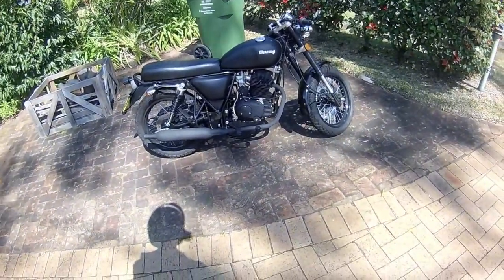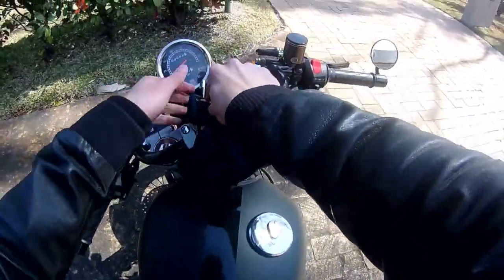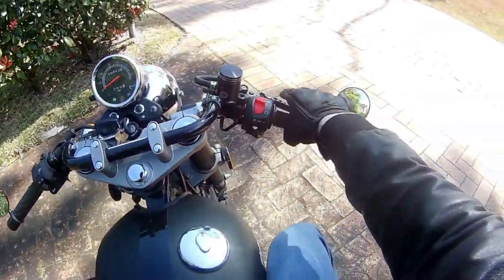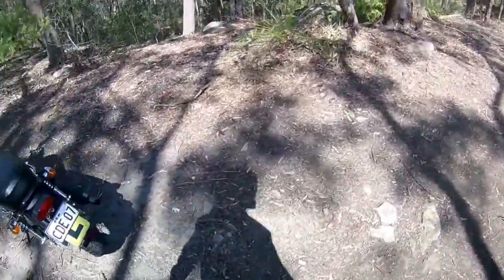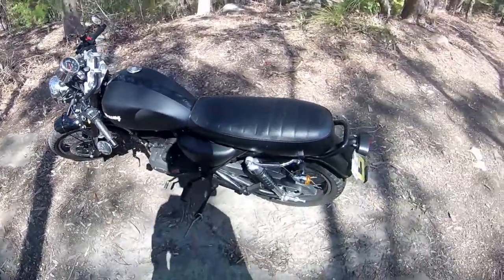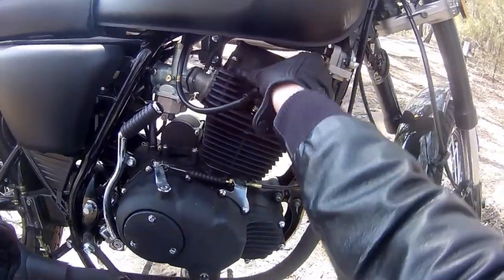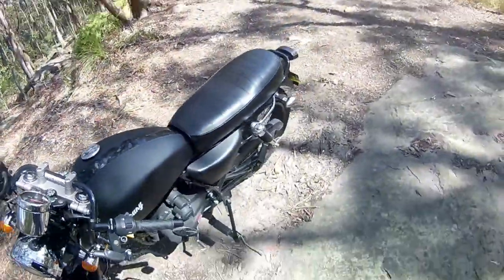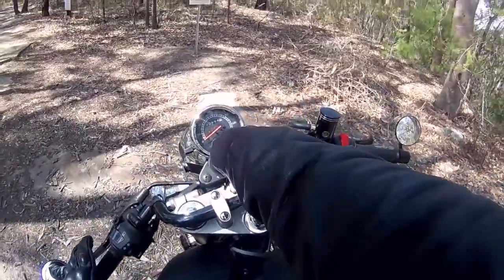Sol Invictus/Braaap mercury Cafe Racer Review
This is my review of the Sol Invictus Mercury Cafe Racer. It must be noted that this is different to Braaap's model, but they are very similar.

Don't worry, I will buy a microphone, sorry for the sound quality.